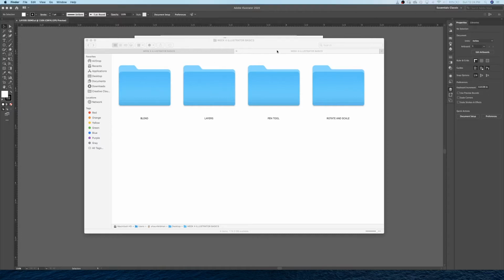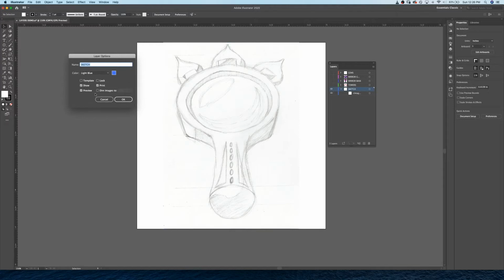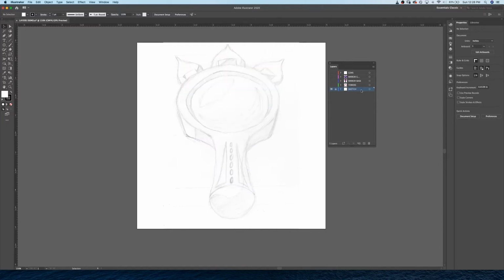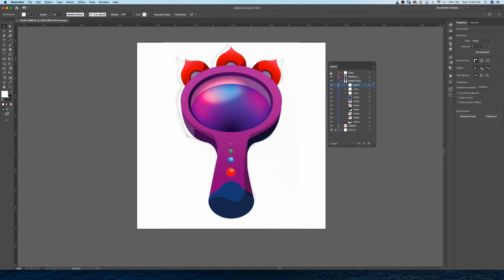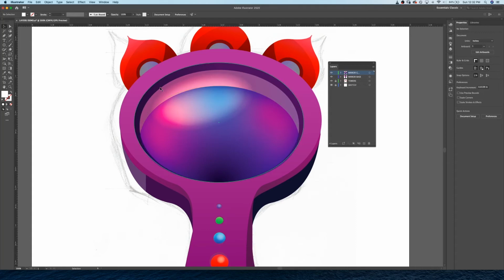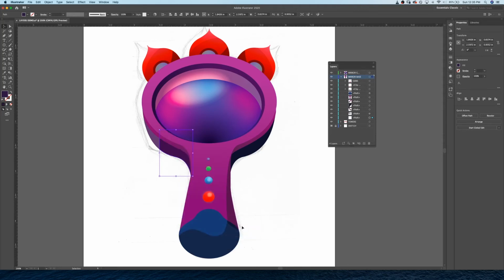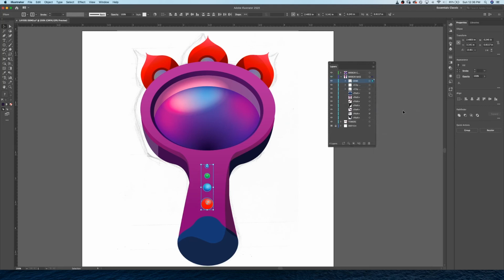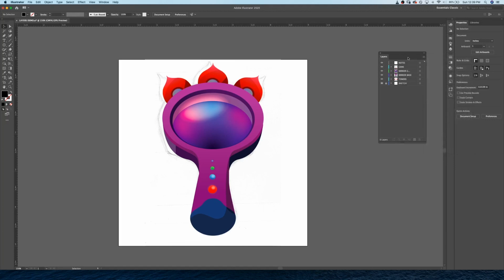Illustrator Layers Organization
Keeping files organized is crucial to success as a designer. Remember all Hero's label their layers! Let's look at some ways you can keep things organized.